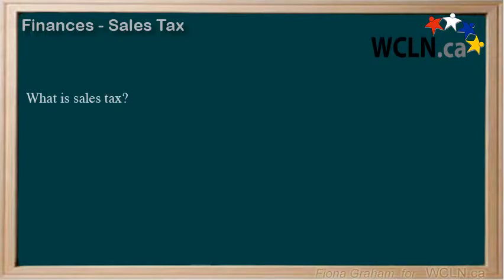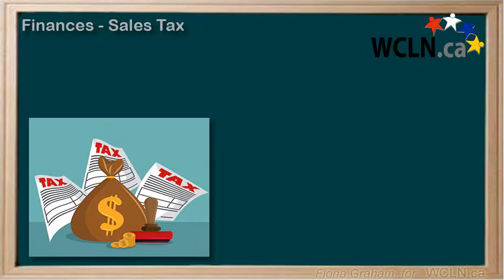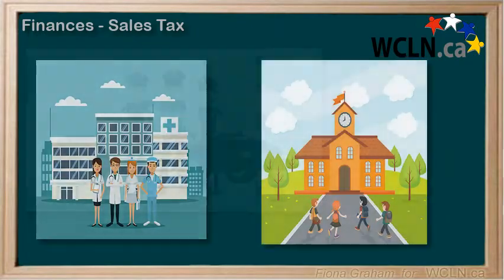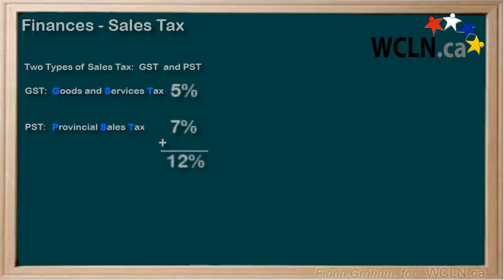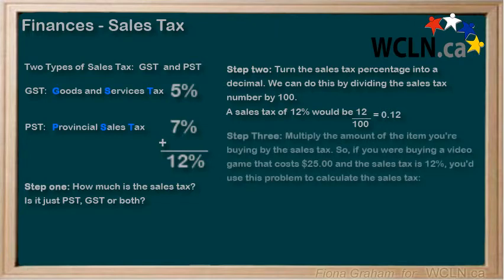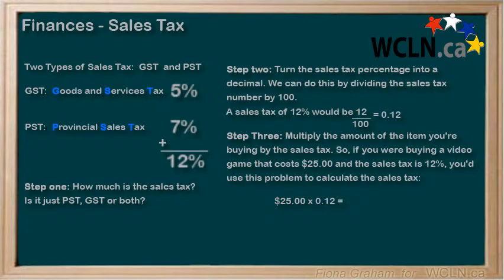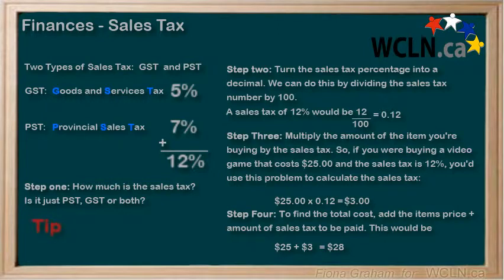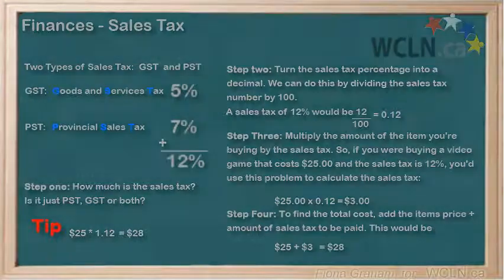WCLN - Math - Sales Tax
The following video explains GST and PST how to calculate these sales taxes on items you may buy.